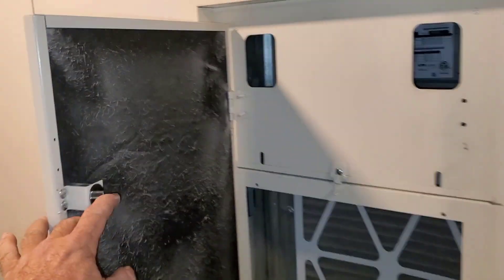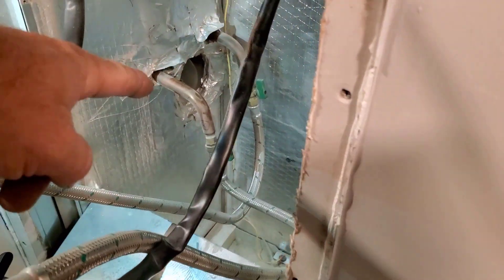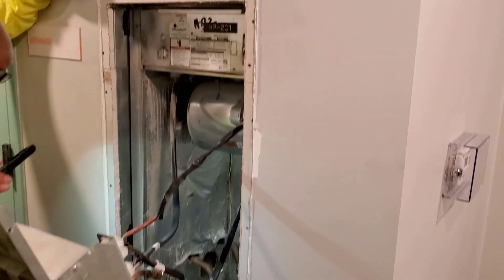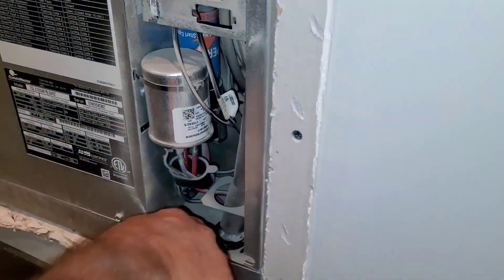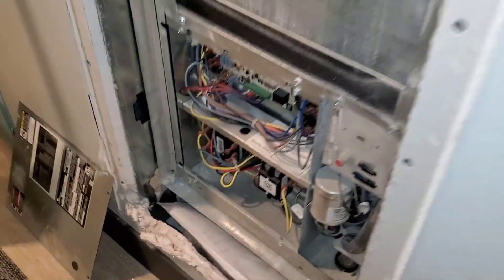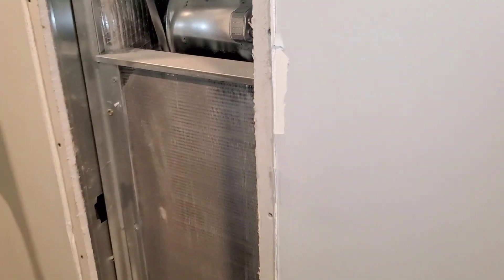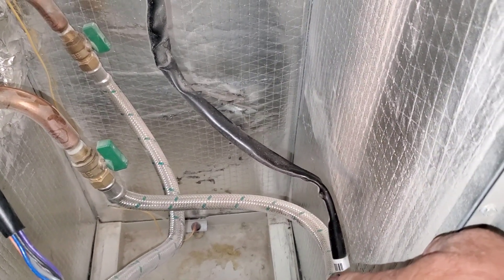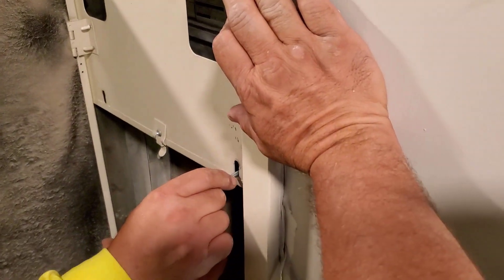Climate Master's Bastard "flush mount" WSHP creation are a complete joke!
You have to peel several layers of panels out of the way just to get into these POS designed Water Source Heat Pumps and then you still can't get access to the compressor pressure ports. That's concealed in yet ANOTHER layer of metal panels!
Who thought these were a good idea?
We certainly don't!
Note: The traditional Climate Master WSHP units are not bad units.
But this new design sucks! Let's stick with the other designs!